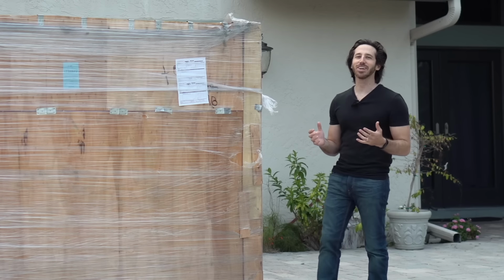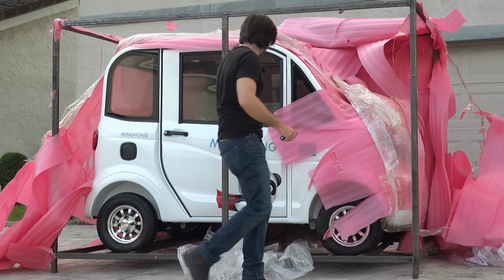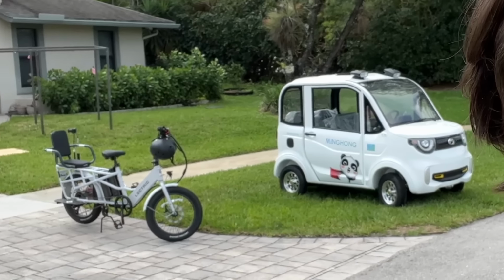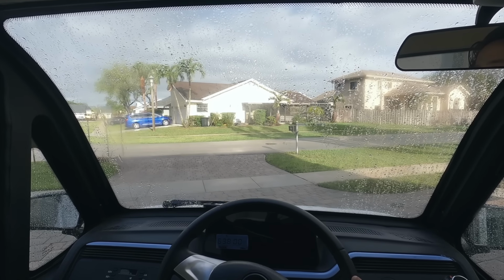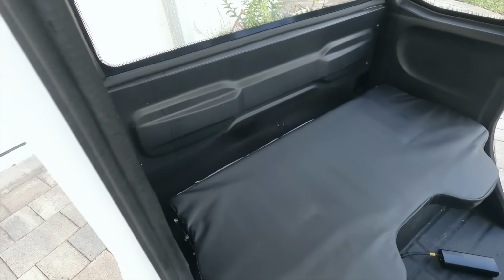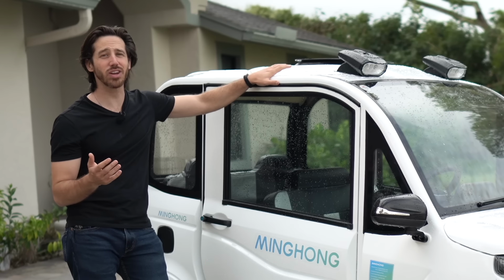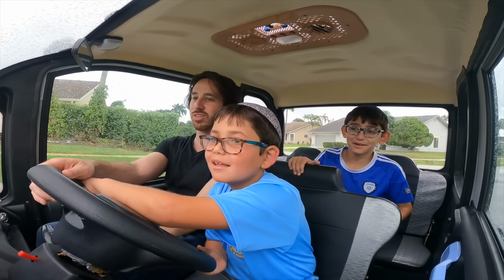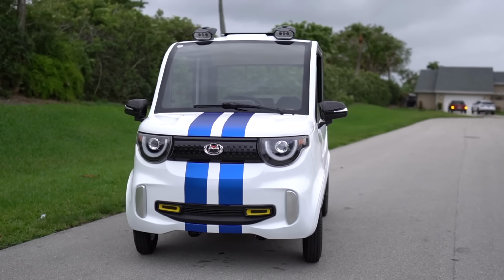Someone in China Sent Me an Electric Micro-Car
My book "DIY Lithium Batteries" on sale
My book "Ultimate DIY eBike Guide" on sale

The gear I use to make my videos:
Camera - Sony A6600
Lens - Sony 16-55mm F2.8
Thermal camera for iPhone/Android
Drone for "follow me" filming
Camera for invisible selfie stick shots

When you guys asks questions in the comments of my videos, I'll try to answer them. If there are questions that I think would make a good video response, I'll choose them to do a longer segment. If I choose your question for a video response, you'll win a copy of my book The Ultimate DIY Ebike Guide (the paperback or the ebook), or my book DIY Lithium Batteries.
I'm supposed to provide a link to the community guidelines for YouTube YouTube is not a sponsor of this "contest" and by participating, you are releasing YouTube from any potential liability, whatever that might be. Privacy notice: I won't steal your info. If you do win, you can choose to send me your address so I can mail you a paperback copy of the book (or some other prize if that changes) or you can send me an email address and I'll send you a copy of the ebook. I will do everything in my power to immediately forget your personal information afterwards.